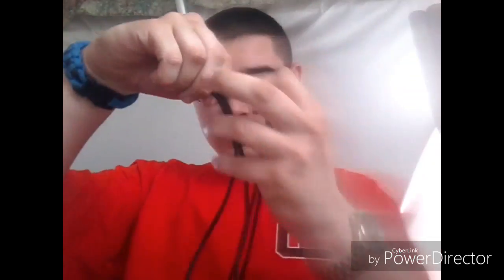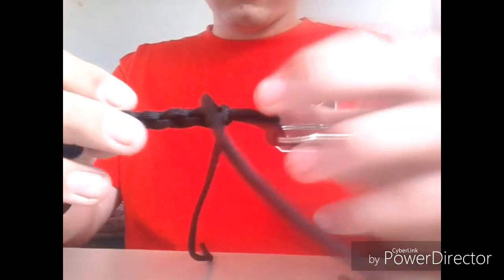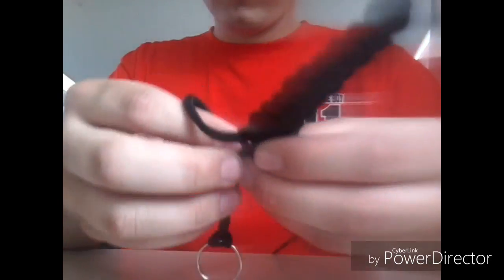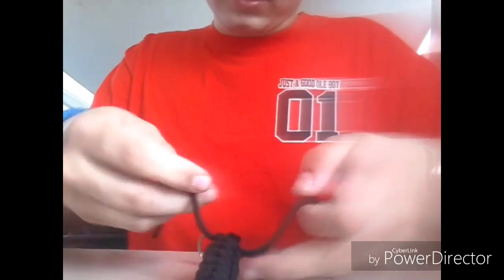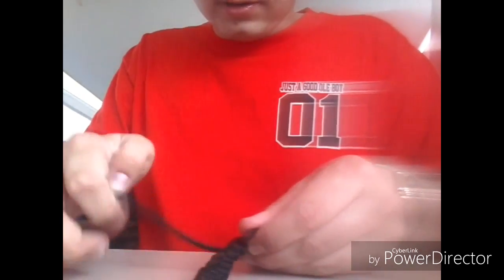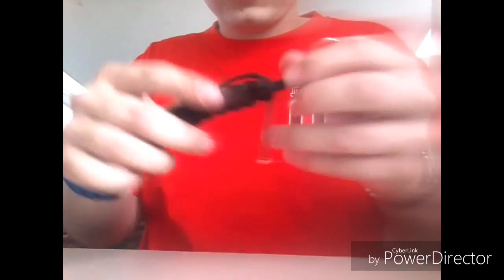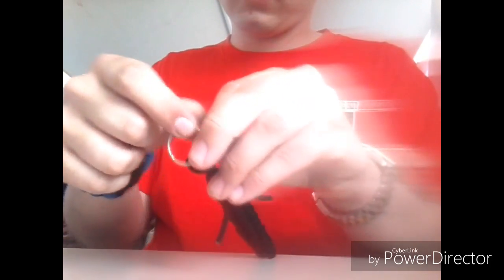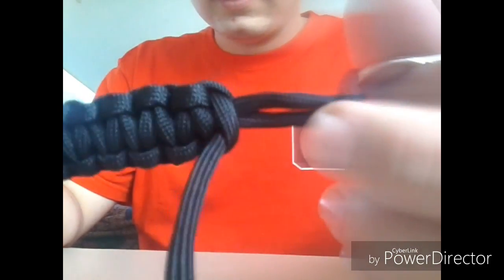Paracord Key Chain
My way to make a paracord key chain using a cobra weave.